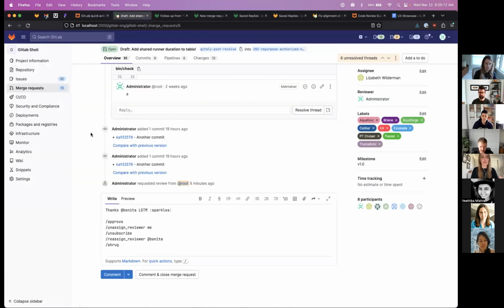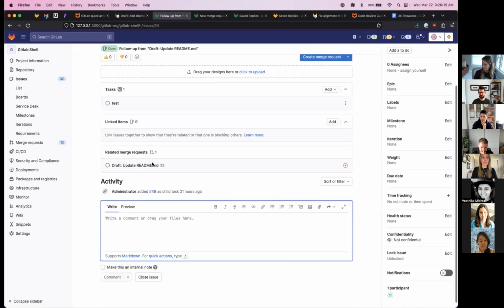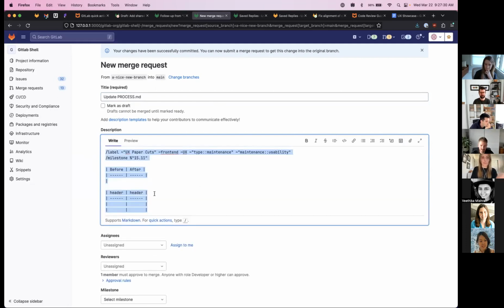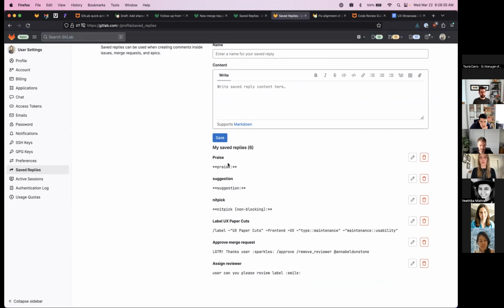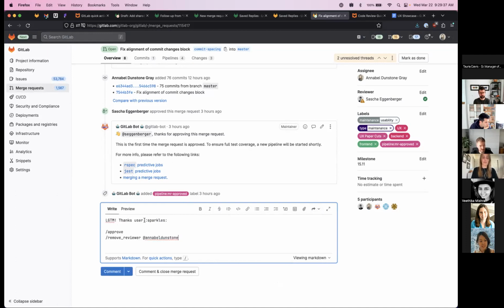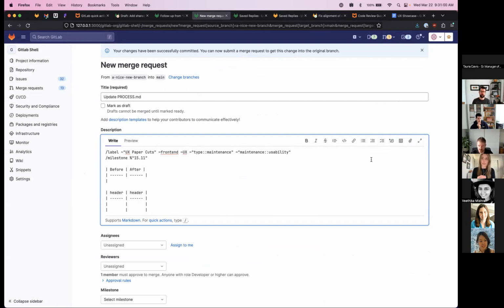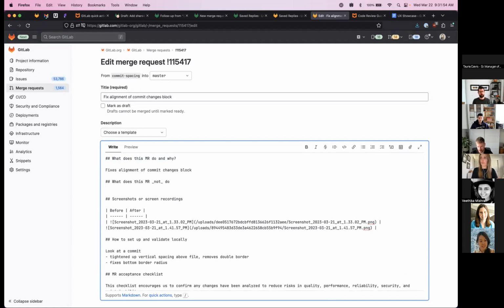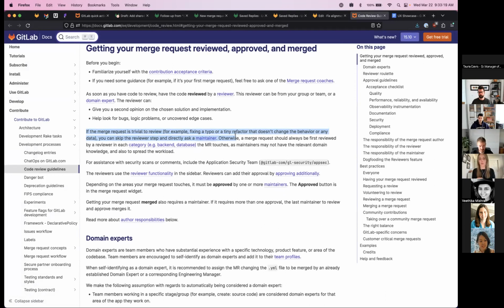UX Showcase - Streamlining your workflow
Annabel Gray shares some tips for using Gitlab more efficiently in your daily workflow.